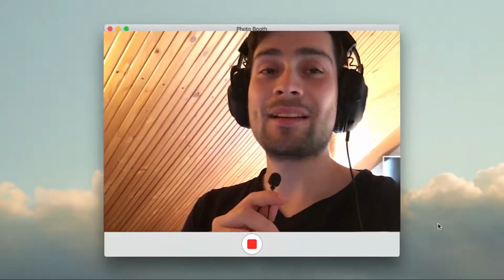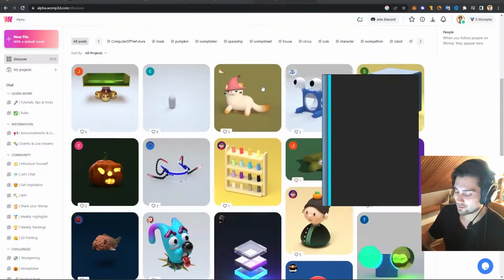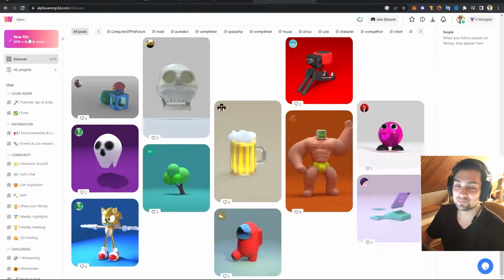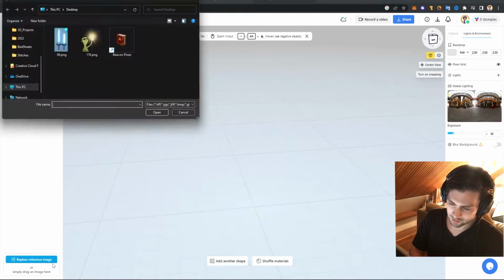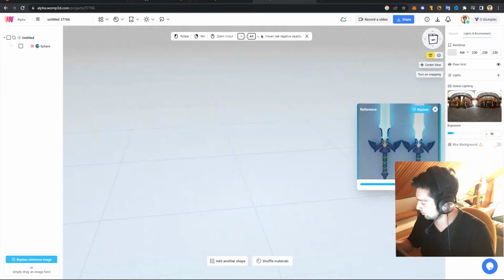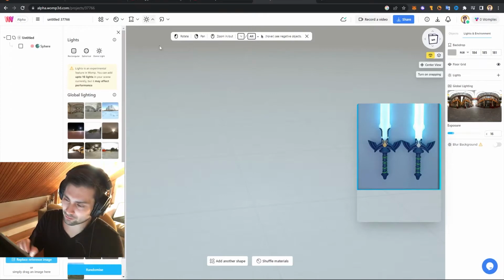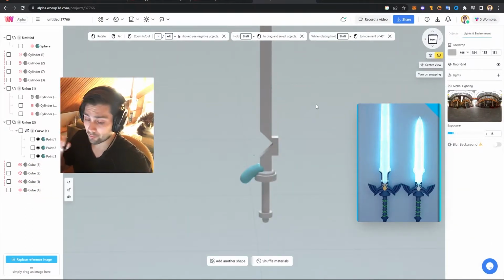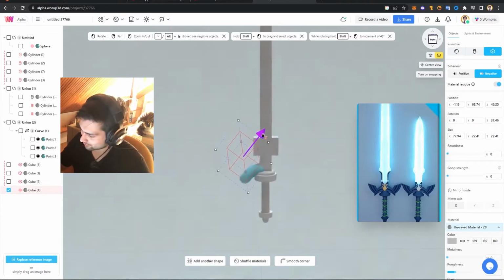Make 3D anywhere with ANYTHING with Womp3D – the revolutionary new app!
Womp3D is the revolutionary new app that lets you make 3D anywhere, with ANYTHING!

In this video, we'll show you how to use Womp3D to create 3D models of your favorite things. Whether you want to make a model of your cat or a model of your house, Womp3D is the perfect app for you!

Try Womp3D today and make anything you want in 3D – it's the perfect way to have fun and learn at the same time!